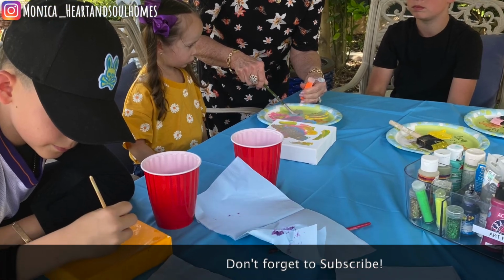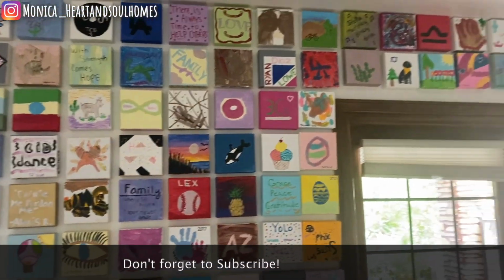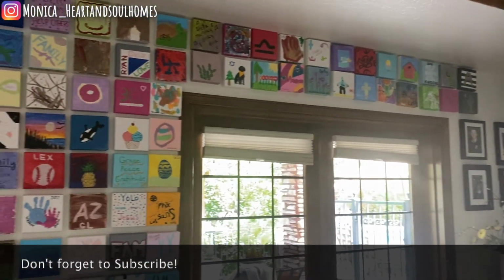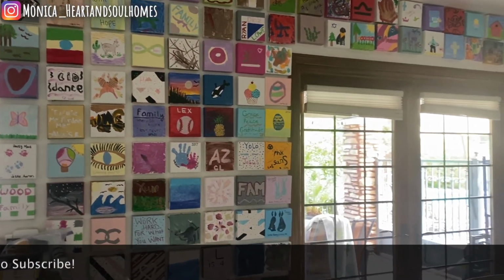NEW 2020 Easter Family Vlog | Fun Easter Activities | Easter Egg Hunt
Join us for our Family Easter Vlog! We do some fun easter activities an egg hunt, We have water balloons, and A NEW BABY!! Thats right, baby Tiago is here, and we are celebrating his first easter. So come along and see what we were all up to this Easter

Don't forget to check out the blog post too! Not only can you get more information there, you can sign up for the news letter and get some great free printables! -

I’m also on Pinterest!

7650 S McClintock Dr. Suite 103